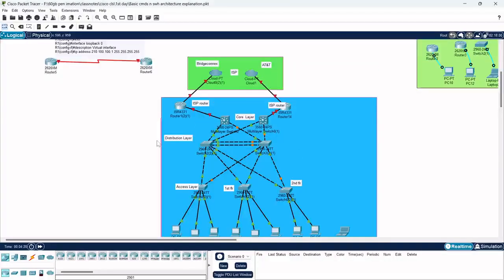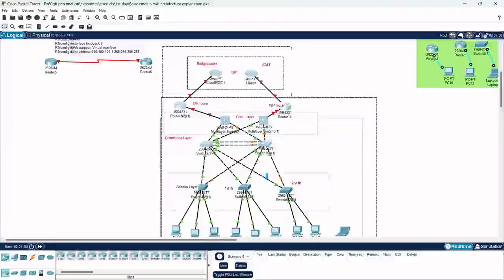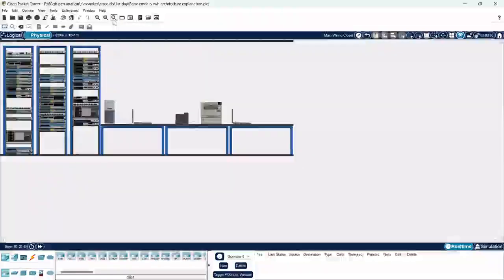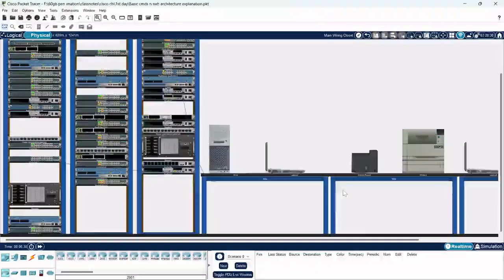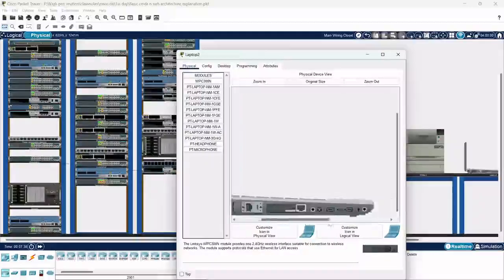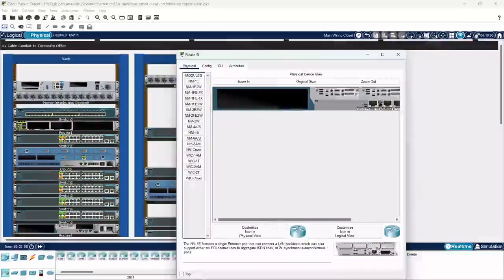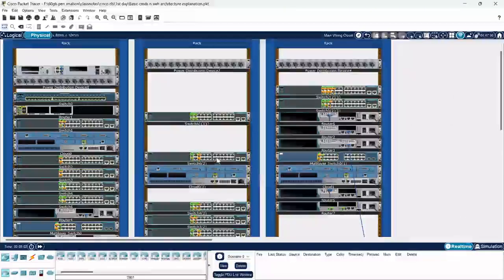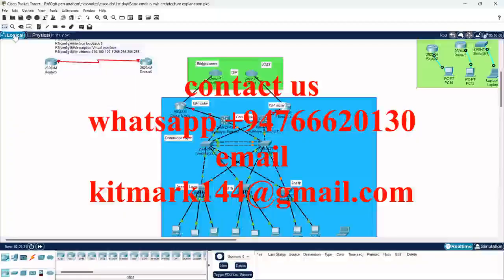CCNA 200 301 ENGLISH | Networking vid 4- On job skills | Practical Guide Cisco | Physical view mode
Searchable topics on youtube :
Packet tracer physical view and logical view options
How network patch panel is punched
How to punch network patch panel
How to punch key stone